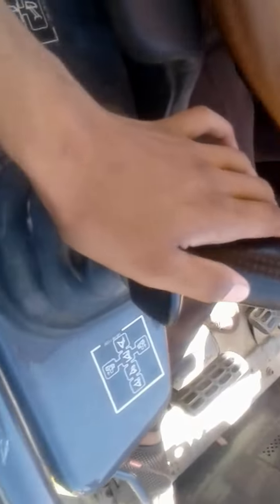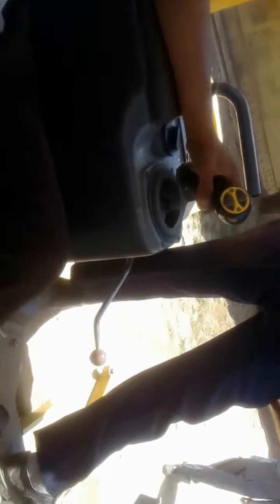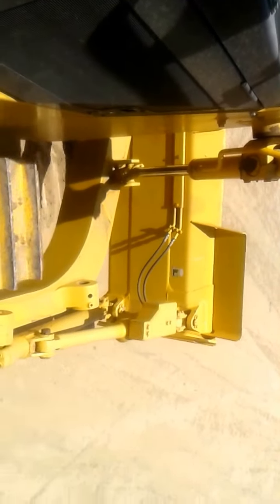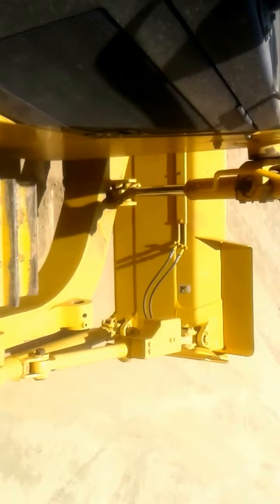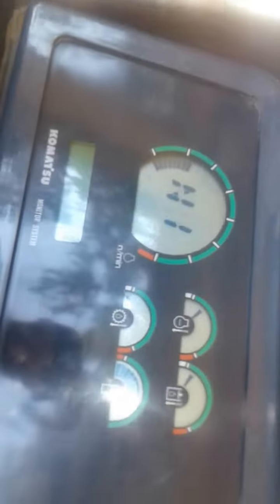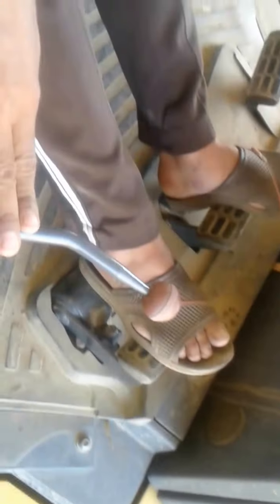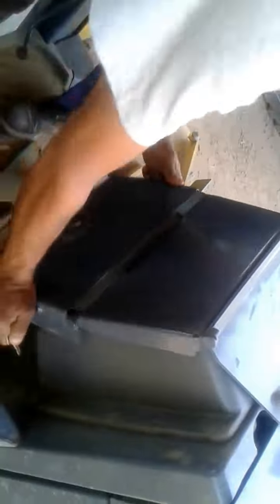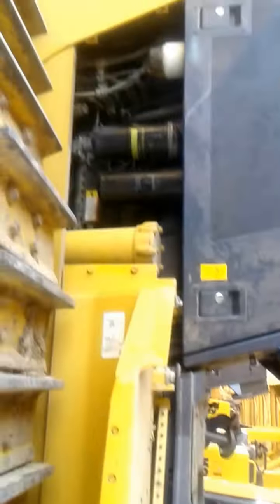All Operation of Bulldozer | EX85-15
All Operation of Bulldozer | D85-Ex15 | BullDozer

This is the new model of bulldozer D85-Ex15.It is electronically operated bulldozer.